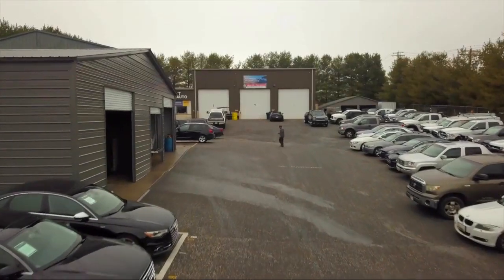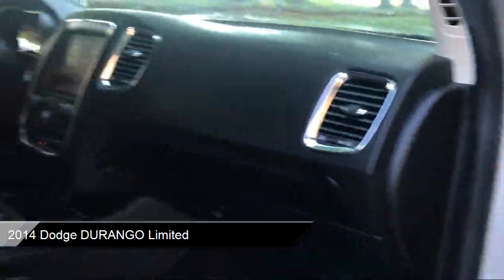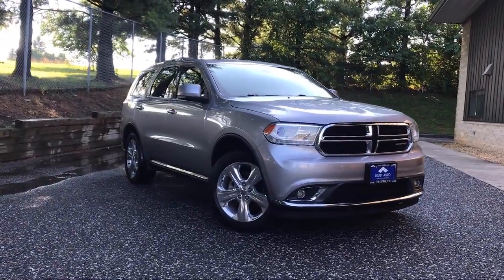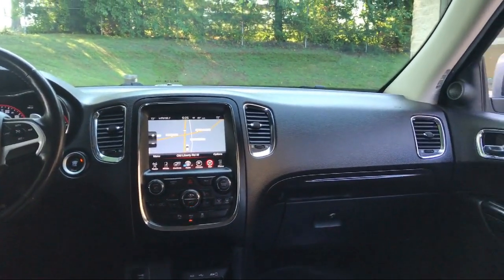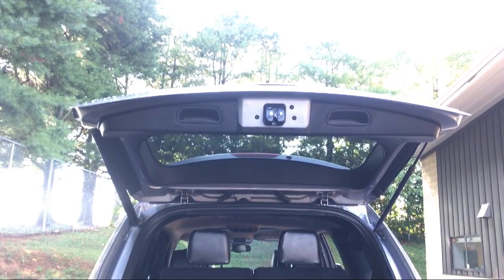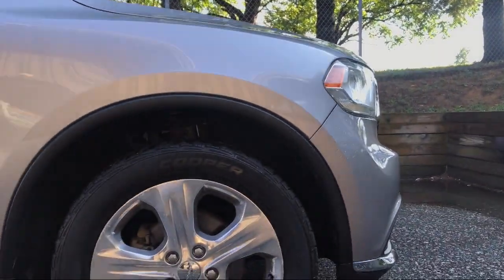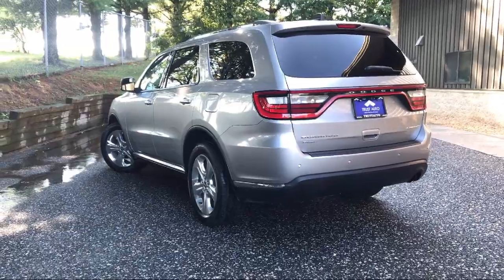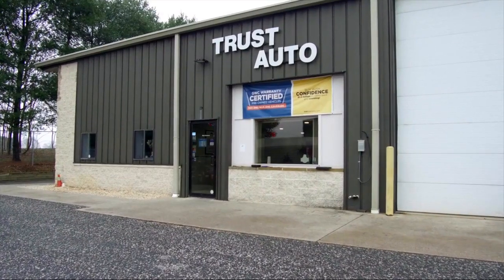2014 Dodge DURANGO Limited Frederick Sykesville Baltimore Washington DC York PA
2014 Dodge DURANGO Limited Stock Number: P278062 Vin:1C4RDJDG8EC278062. Trust Auto is proudly serving our friends and neighbors in Frederick, Sykesville, Baltimore, Washington DC, and York PA. or give us a call at for more information about this or any of our other vehicles.
Trust Auto
1551 W. Old Liberty Road